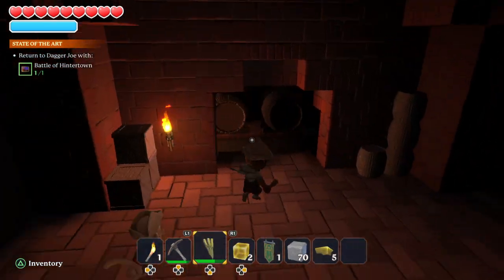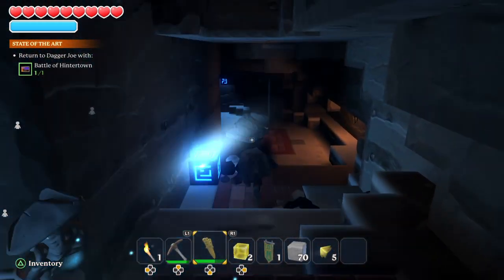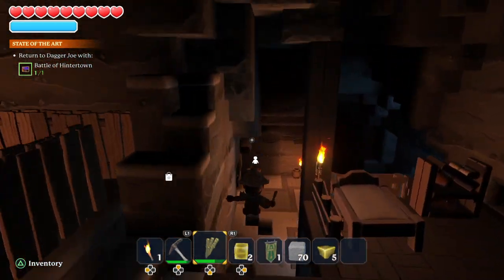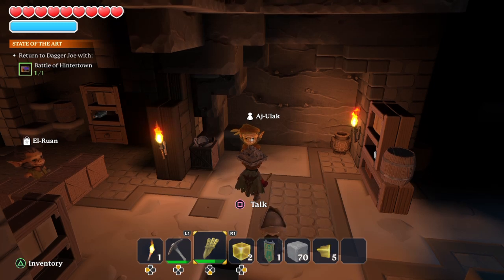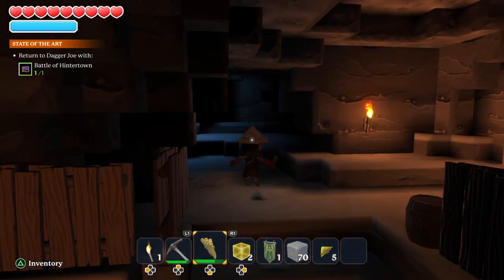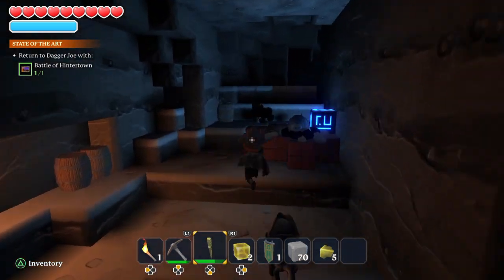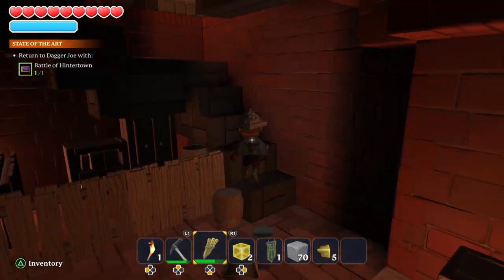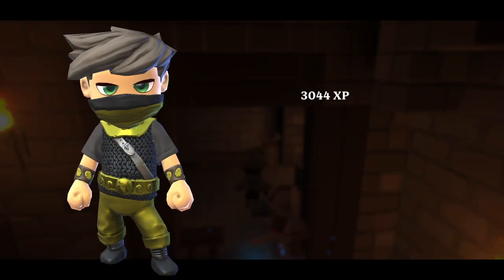How to find the Battle of Hintertown in Portal Knights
The final quest to find the Battle of Hintertown in Portal Knights is a piece of cake! If you have any content you would like to see, let me know!

Part of the Hintertown Complete walthrough quest line.